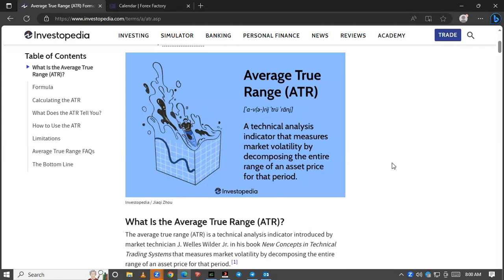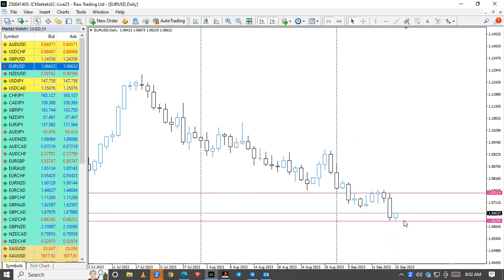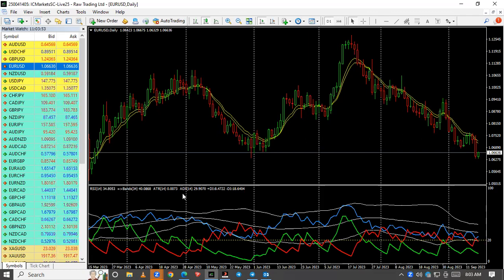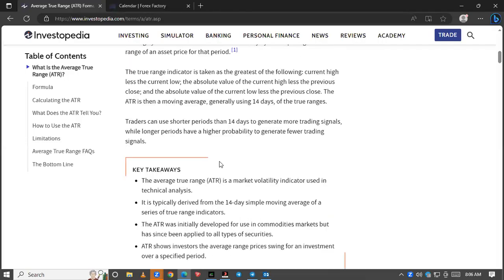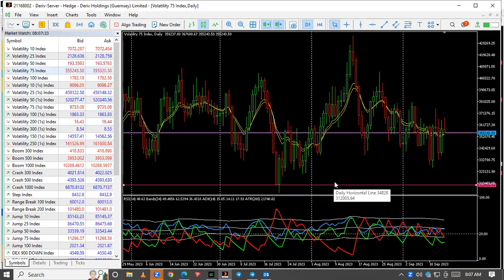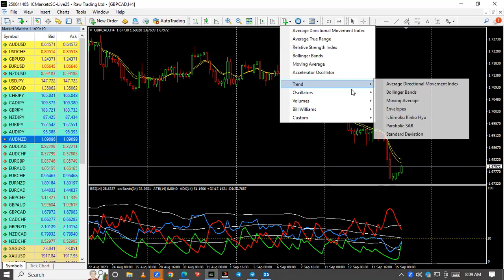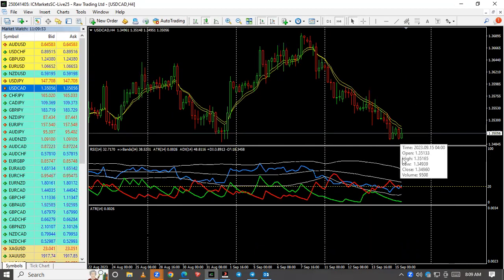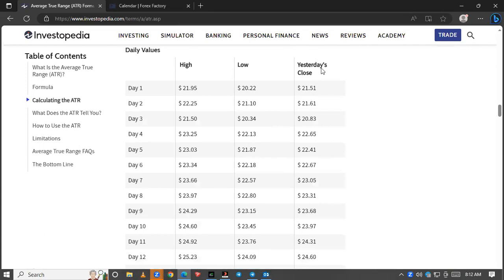ATR BASED RISK MANAGEMENT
How to trade our VIP SIGNALS.